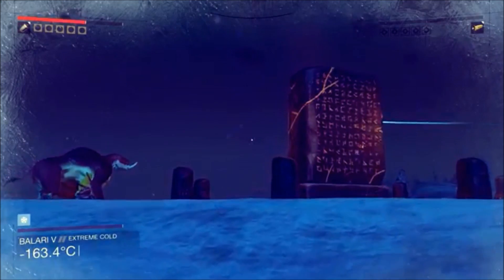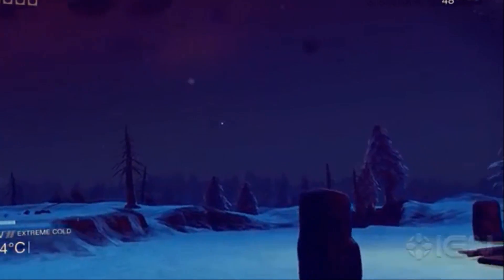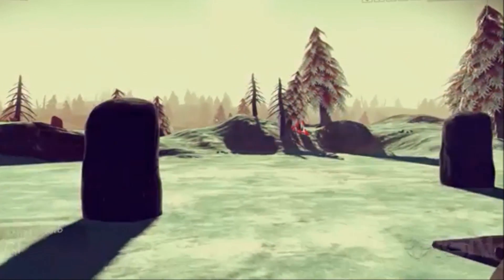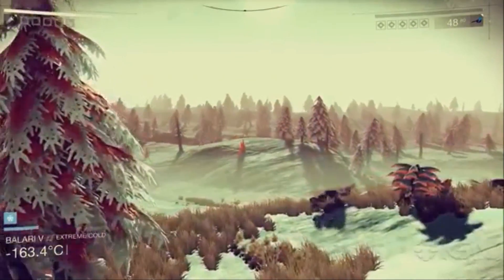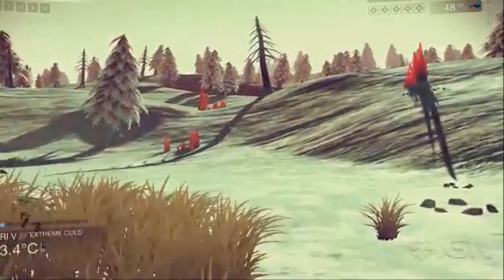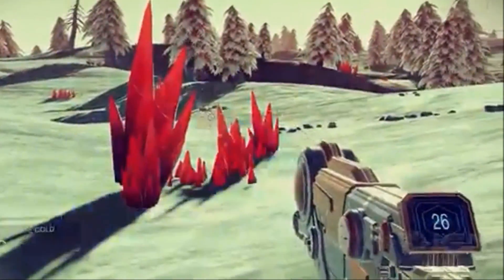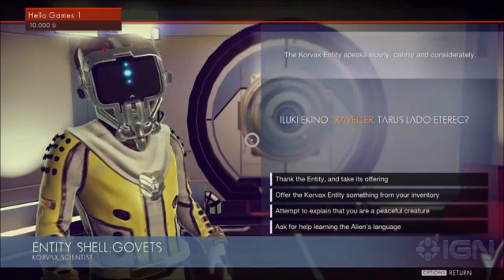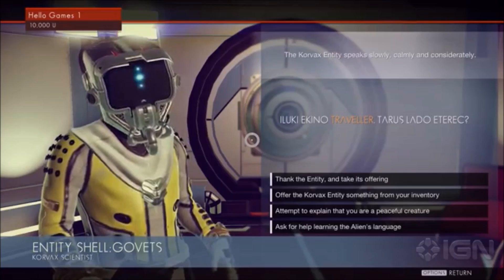39 Days Left-Alien Languages!!-NMG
Today we look at Alien Languages in No Man's Sky